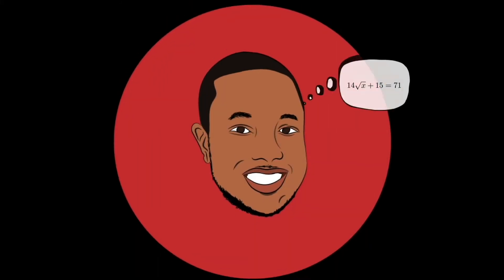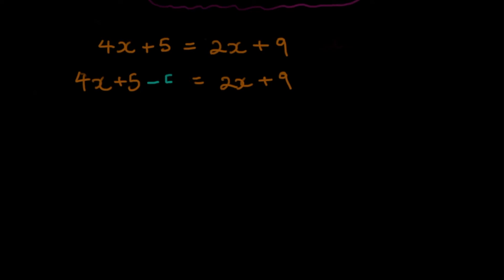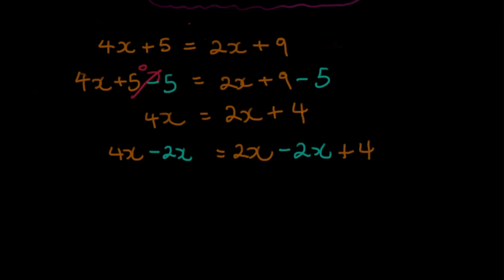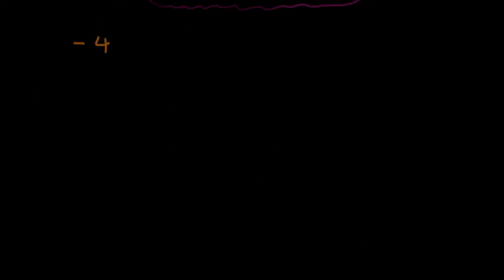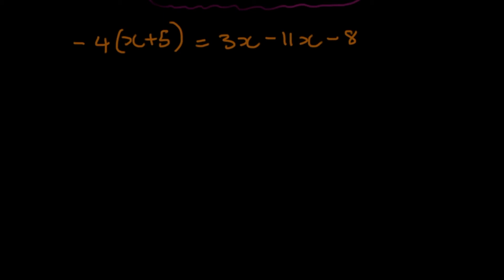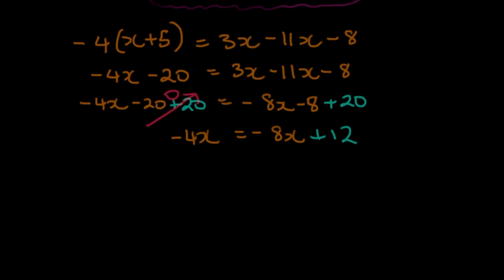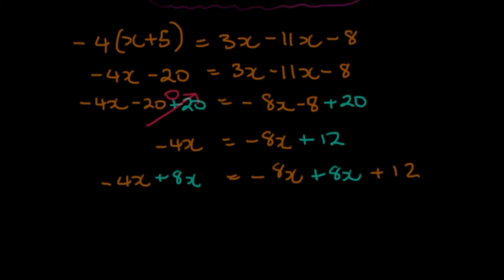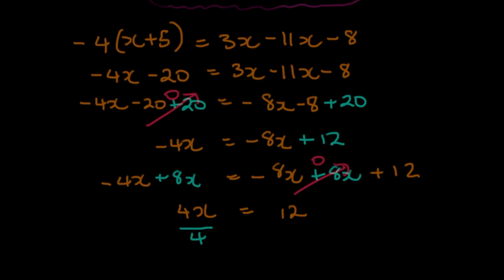Algebra - Balance Method [Intermediate]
Second Official Voice Over Video on how to solve equations using the BALANCE METHOD.

One of the greatest difficulties of Math students is knowing how to manipulate equations to determine the value of the unknowns.

This video will prove beneficial to 1st Form - 5th Form students who find completing mathematical operations troublesome and also act as a refresher.

Maths can be challenging at times - I know- but don't let it get you down. Just stay in tune and get ready to learn MATHS in a FUN and INFORMATIVE way. I will be posting EVERY WEEK on topics under the CSEC MATHEMATICS SYLLABUS.